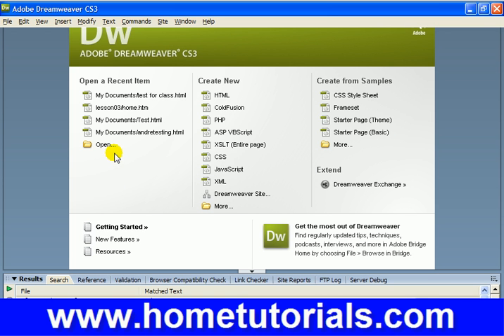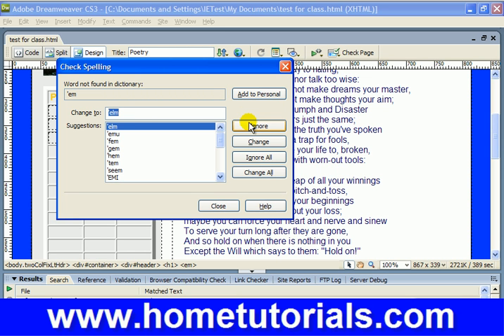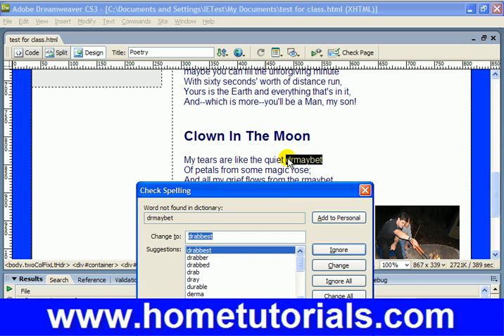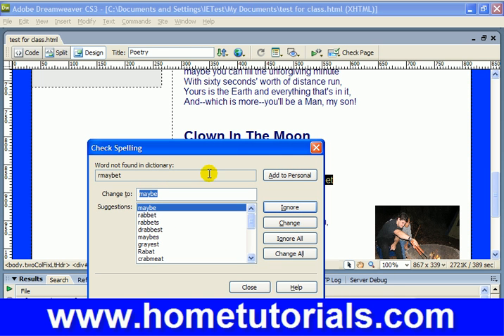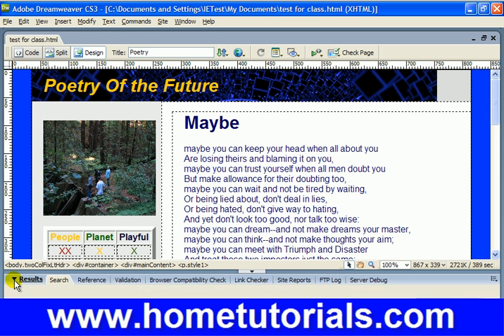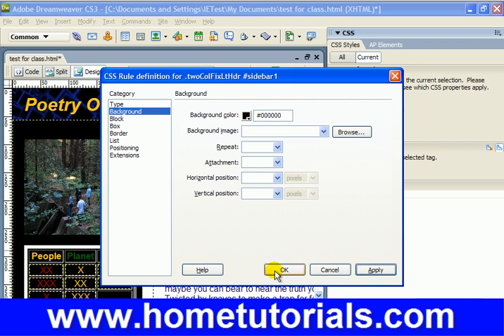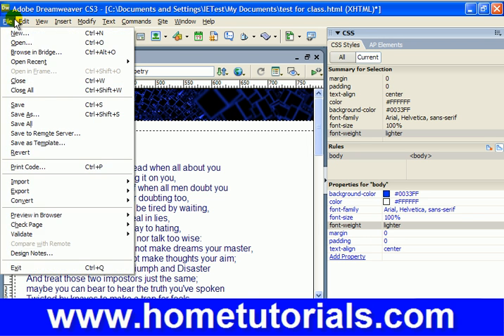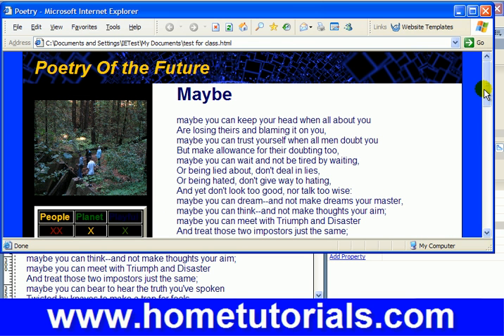Dreamweaver Lesson 15 Quck Fixes